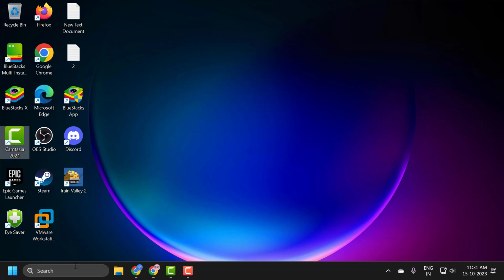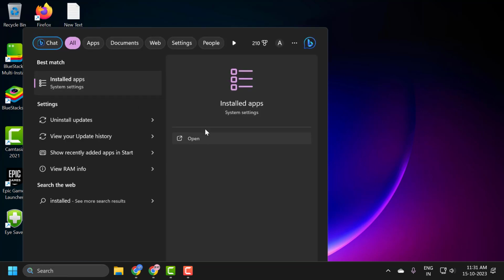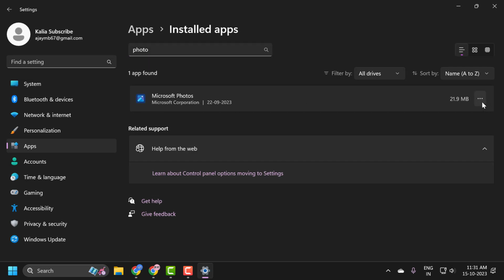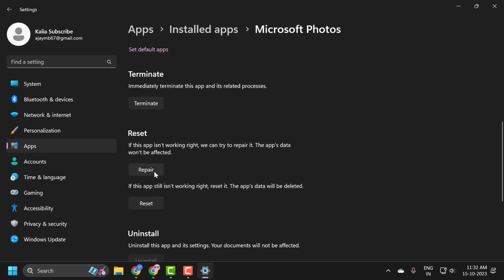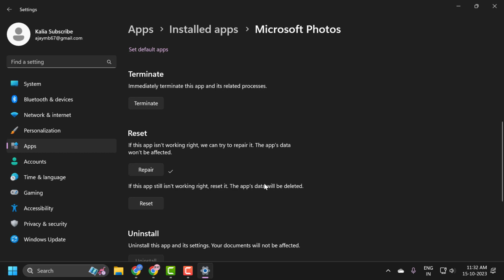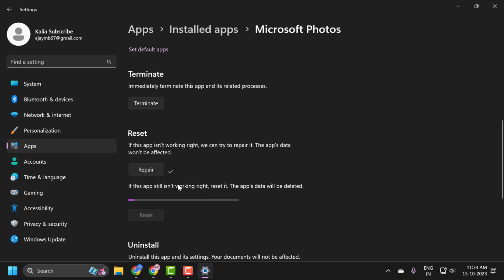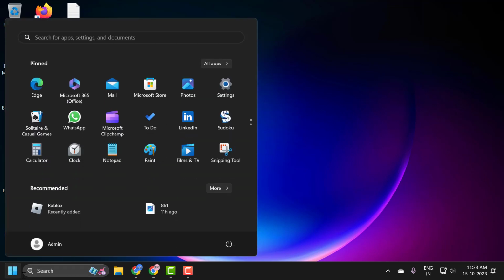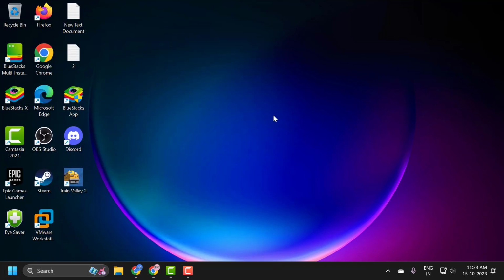How To Fix "These Files Have Properties That Can’t Be Read"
Transferring or copying files in Windows can sometimes be interrupted with the warning: "These files have properties that can’t be read." This alert typically indicates a discrepancy in file attributes, permissions, or metadata. It's an issue that can prevent successful file transfers and frustrate users. Our guide offers a comprehensive breakdown of the problem's roots and presents actionable solutions. Whether it's adjusting file permissions, using alternate file transfer methods, or tweaking system settings, we've got you covered. Let's ensure your files move smoothly, without any unexpected hiccups.

In This Video :
these files have properties that cannot be read
these files have properties that can't be read
these files can't be opened
files have properties that cannot be read